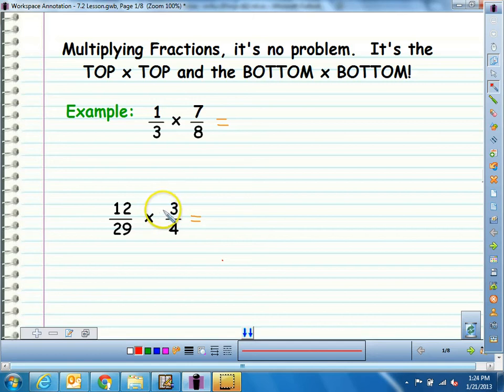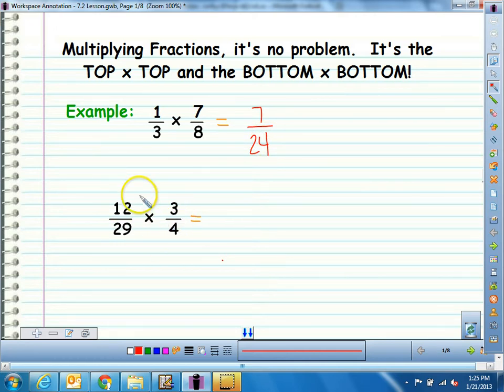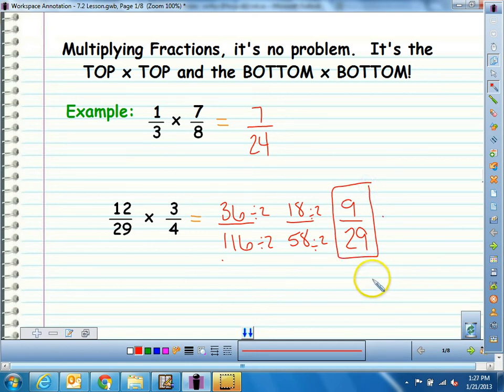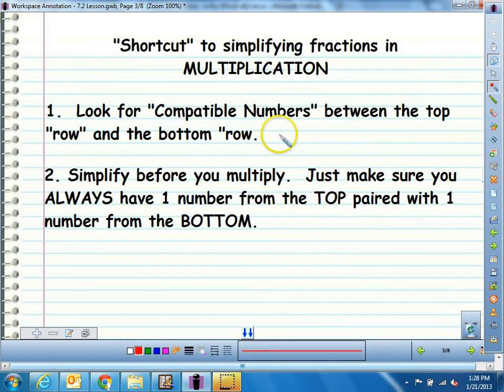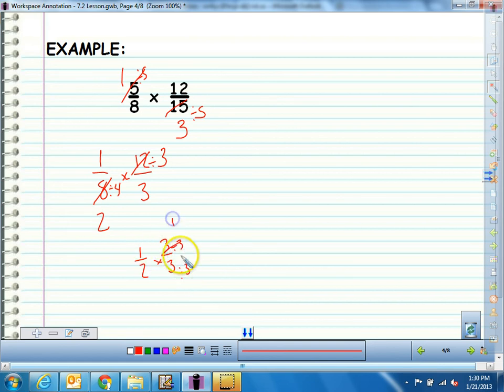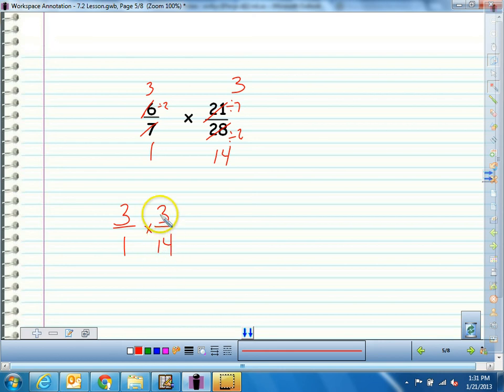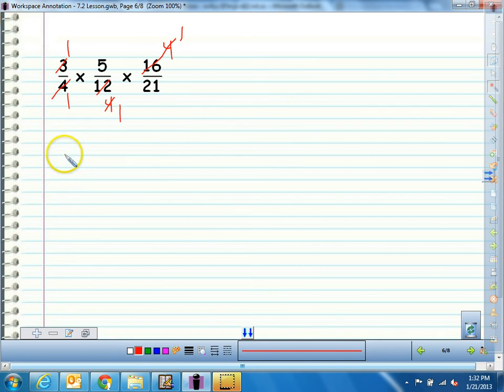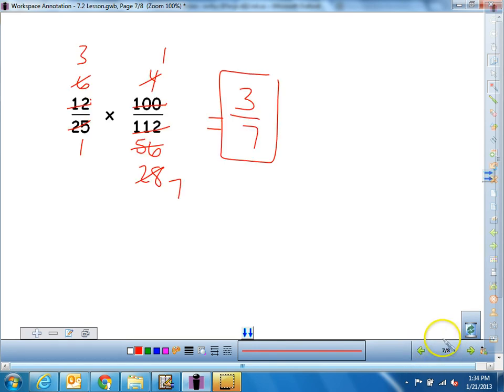Video #6--Multiplying Fractions with Fractions